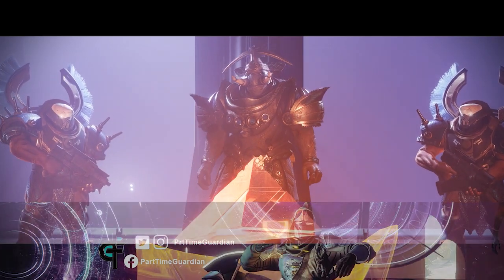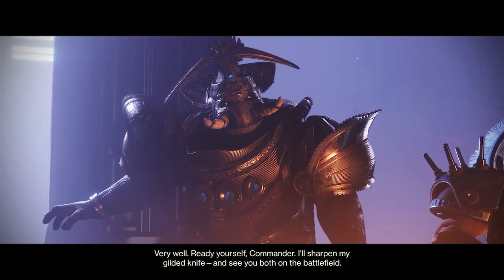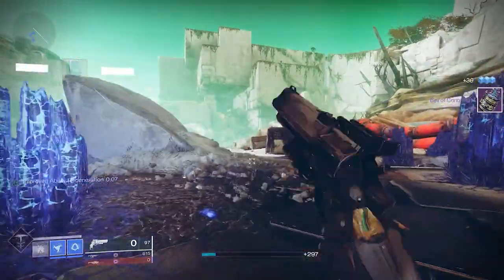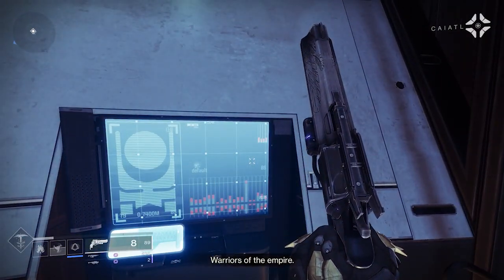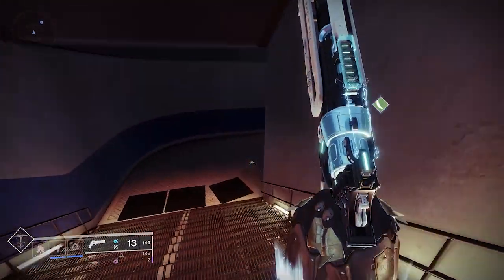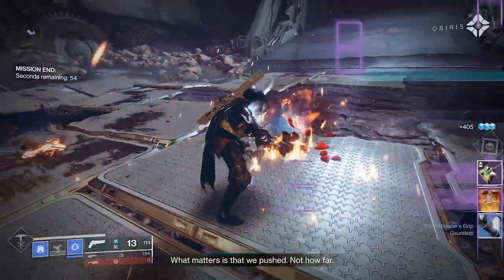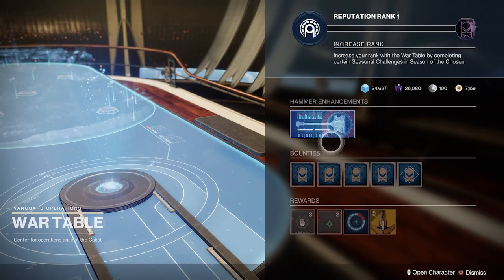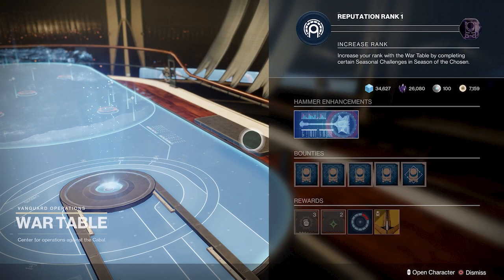Season of the Chosen Guide. Umbrals, Prismatic Recaster, H.E.L.M, Battlegrounds, War Table, Hammer.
In this video PartTimeGuardian will go over the loot grind for Season of the Chosen.  Learn the core loot grind for Season of the Chosen using Umbral Engrams and the Prismatic Recaster. Learn the Secrets of H.E.L.M and the War Table.  Take to the Battlegrounds to defeat the cabal.  Utilize the Hammer of Proving to earn additional loot.  This is the ultimate Season of the Chosen and Season 13 guide for Destiny 2.  Jump into Battlegrounds Hailstone and Battlegrounds Behemoth and get that loot.

0:00 - Intro
0:40 - Battleground
1:20 - Helm
2:15 - Zavala, Oriris, Crow
2:45 - Hammer of Proving
3:25 - War Table & Seasonal Challenges
4:55 - Umbral Engams
5:15 - Prismatic Recaster
6:35 - What does this mean for Destiny